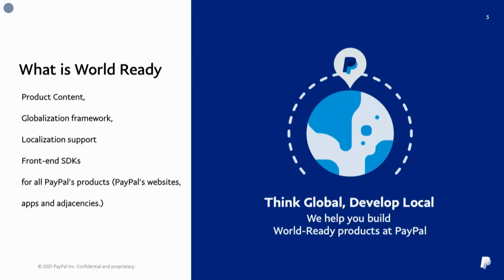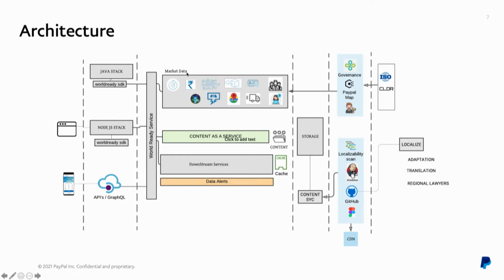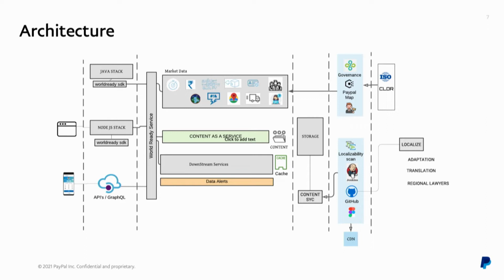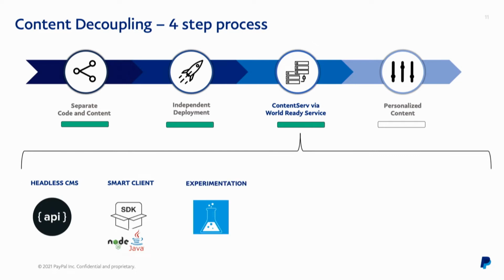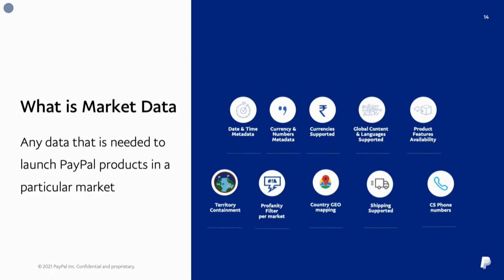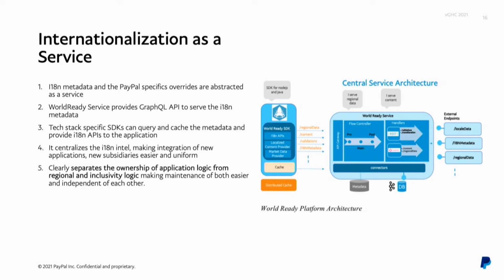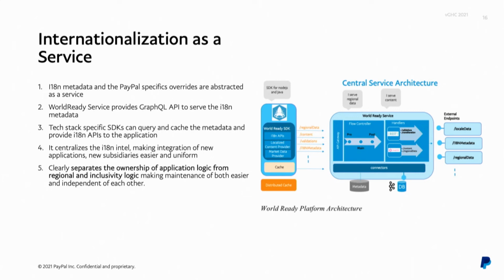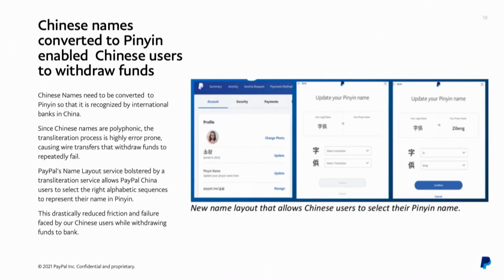S9T2 - Building Global Products @ PayPal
DESCRIPTION:
Its products are available in more than 200 markets and support over 40 languages. Large back-end systems plus modular applications that are being continuously released need to conform to internationalization standards from CLDR, ISO, IANA, and other industry sources, as well as various regional standards.

Product development teams have had to chase down the data and interfaces to all this standardized regional information from different teams, different repositories, and sometimes different continents. Because of the global size of PayPal, multiple teams have reinvented the wheel to use these data in their products.

Enter World Ready SDK (i18n library) and World Ready Service! By providing a holistic framework
encompassing i18n client libraries and a highly scalable, available and extensible service, the framework provides regional information, compiled and massaged into a SaaS solution, based off standardized regional information from CLDR, ISO, IANA, and other industry sources to enable applications to dynamically configure themselves without having to load a single large set of data. On top of that, by decoupling content resource bundles from the application codebase, this framework also reduced the content turnaround time to live sites from weeks to hours!

In this session, we’ll go over the architecture of the unified framework as well as the challenges and pitfalls we ran into while building the solution. We will conclude with how product and development teams at PayPal have benefitted from this effort.

BIOS:
designing, planning and implementing applications for large corporations including Sun
Microsystems, Cisco, Citibank, Epiphany as well as small and medium-sized businesses. He is a contributor to multiple open source projects.

Neha is an Engineering Manager leading i18n SDK development at PayPal working on internationalization infrastructure. She is subject matter experts on multi-regional identity logic and has worked on improving localization automation system at PayPal. She has more than a decade of experience in previous jobs in microservice design, smart devices, root cause analysis and performance improvements as well as tools development.

Outside of work she enjoys singing Indian Classical and Bollywood music and performs regularly with the PayPal band.